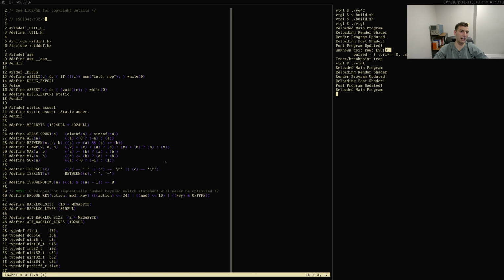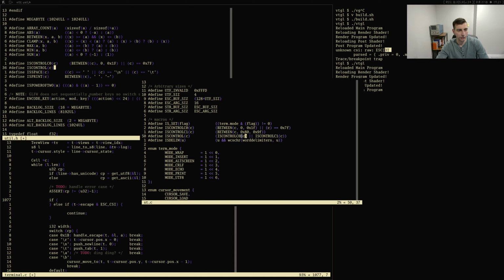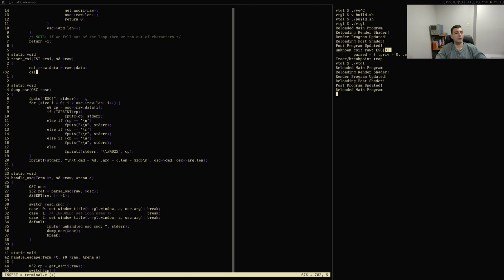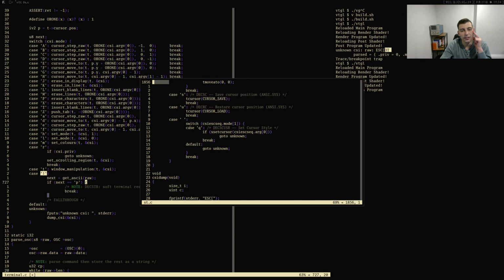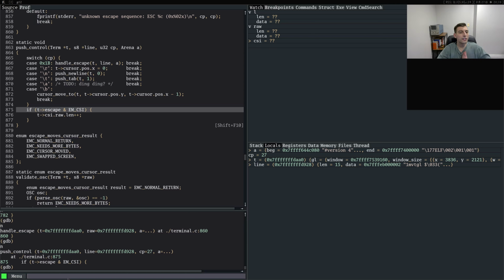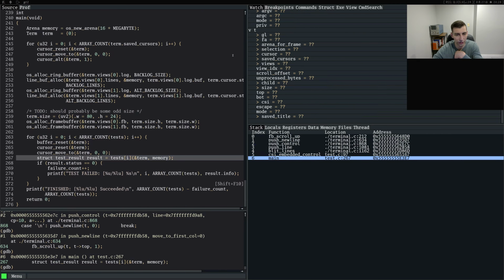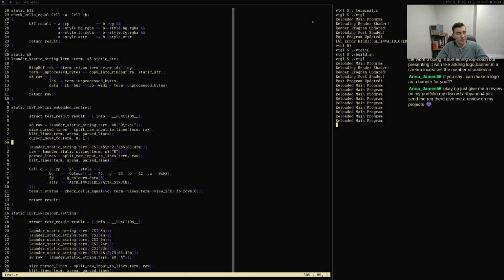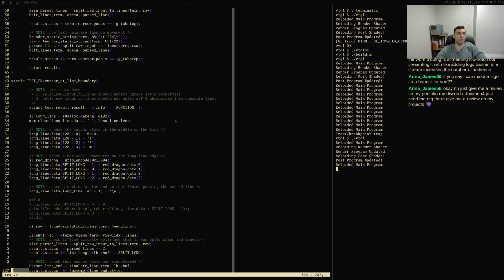Embedded Control Codes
Terminal  Emulator Part 24